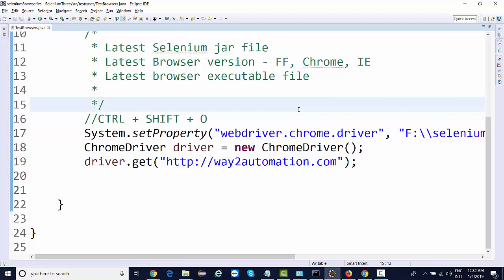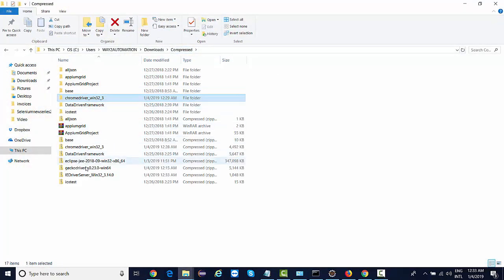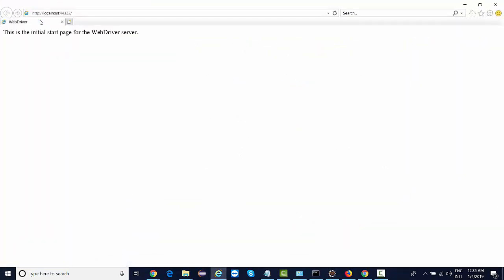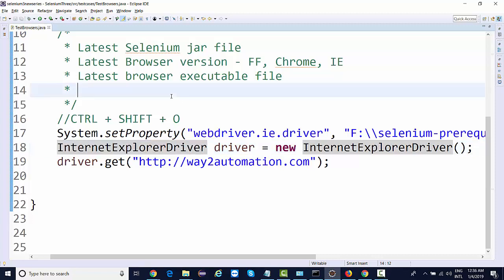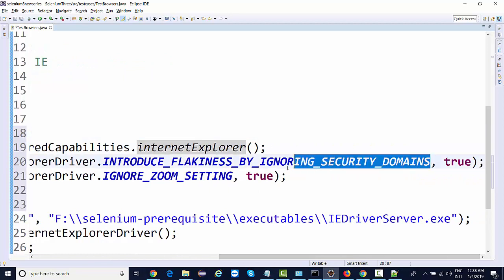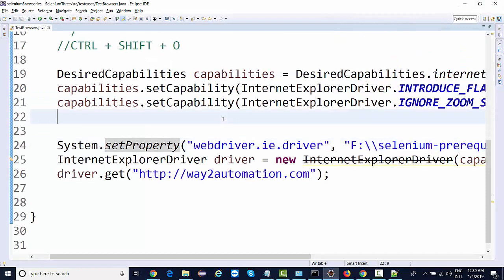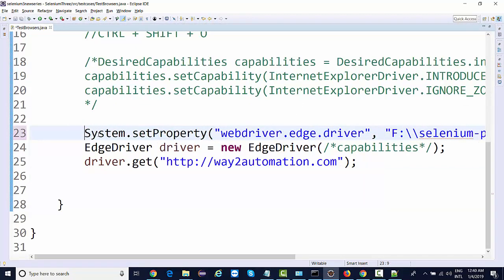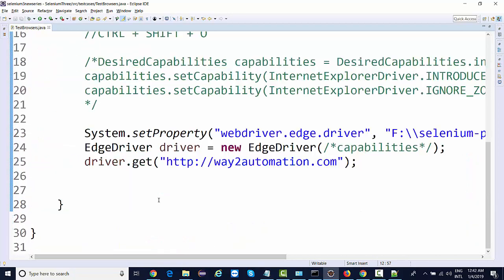Selenium Tutorial - Lecture 6 - Configuring IE and Edge browser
Selenium Tutorials - 150+ hours of video library with 90%discount

1. Selenium Tutorials

2. Automation Architect with 7 Live Projects

3. Appium Mobile Automation Testing Tutorials

4. Protractor AngularJS automation end to end testing

5. Protractor with CucumberJS

6. CucumberBDD with Java for Selenium and Appium

7. JMeter for Performance Testing